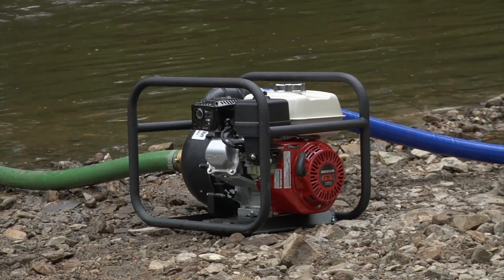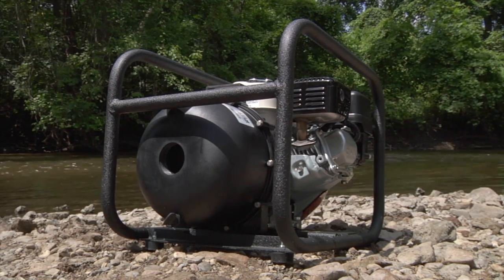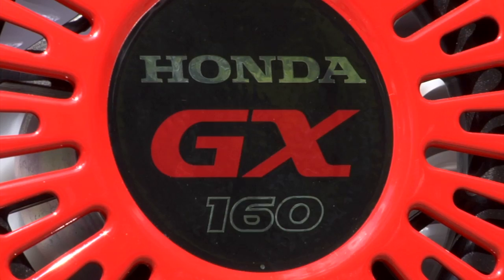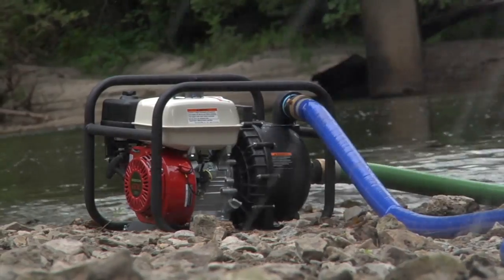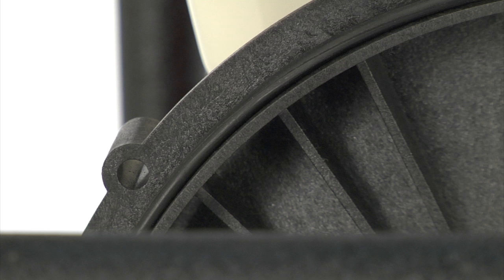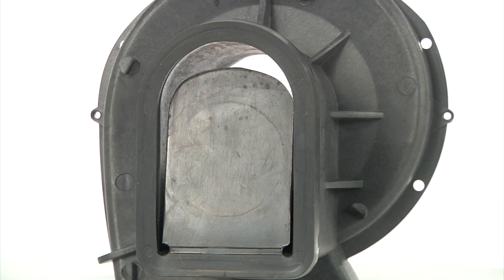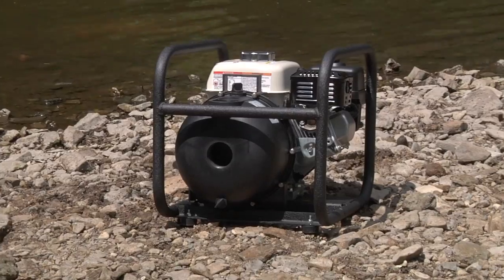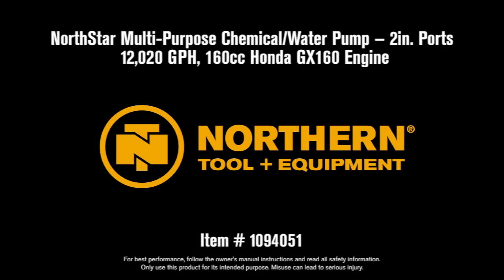NorthStar Multi-Purpose Chemical/Water Pump - 2in. Ports, 12,020 GPH, 160cc Honda GX160 Engine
This durable Multi-Purpose Water Pump from NorthStar(R) has a thermoplastic body, impeller and volute for chemical compatibility. Uses long-lasting, high-end silicon carbide seals that are specially suited for heavy-duty applications such as ...